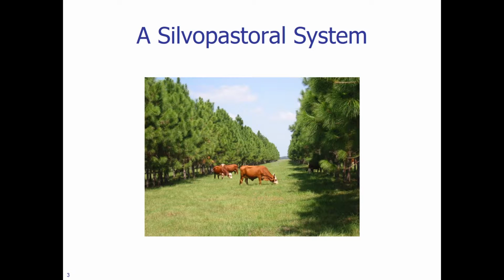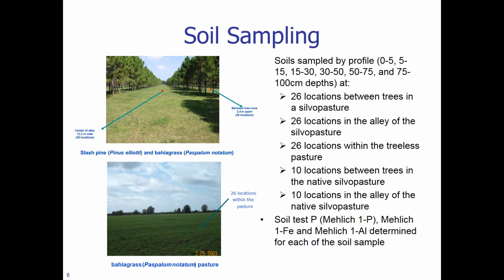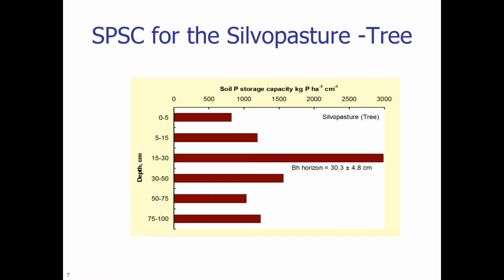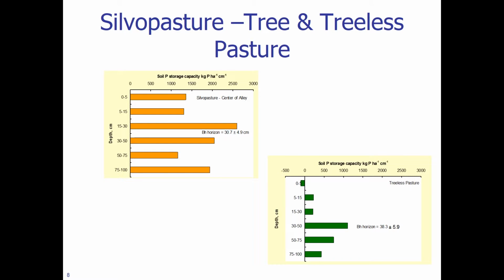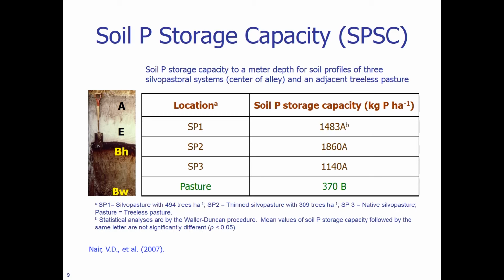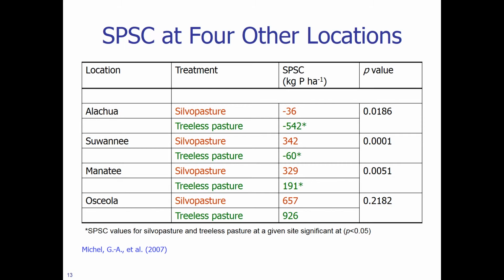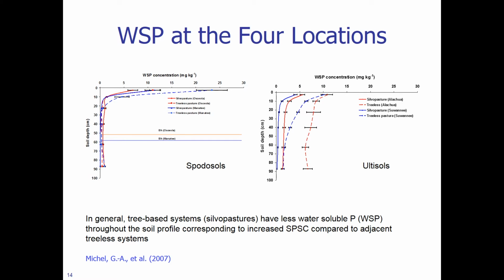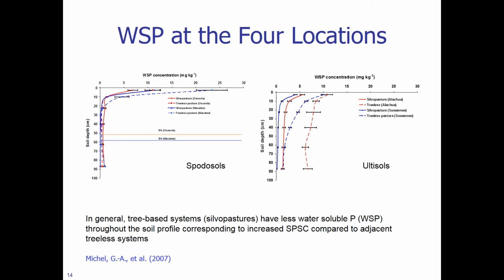Phosphorus Storage and Release in Tree-less and Tree-based Agricultural Systems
Module 6, Lecture 3 of Phosphorus in Florida Watersheds: Science and Applications. Gives examples of SPSC at various silvopastoral sites to demonstrate its use in evaluating P storage and release under treeless and tree-based agricultural systems.